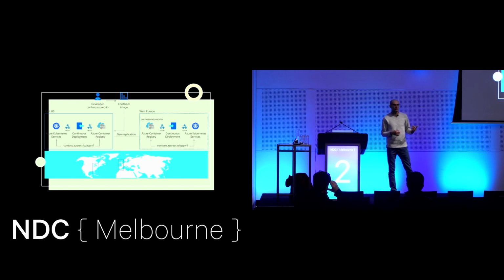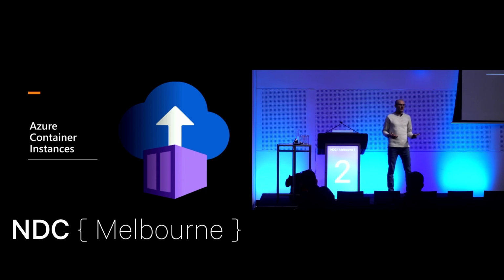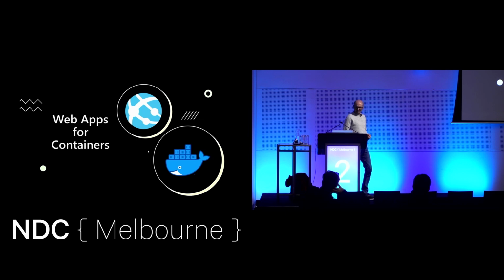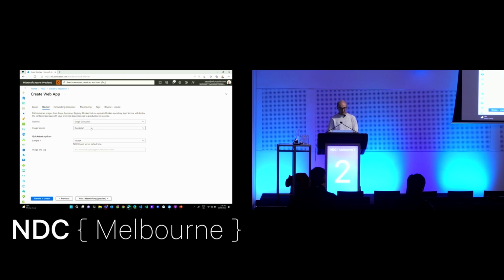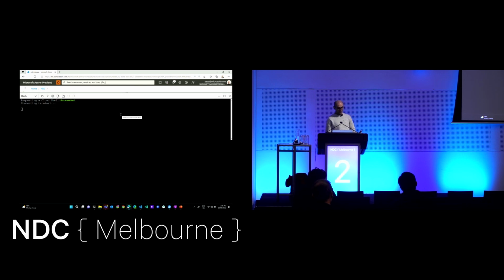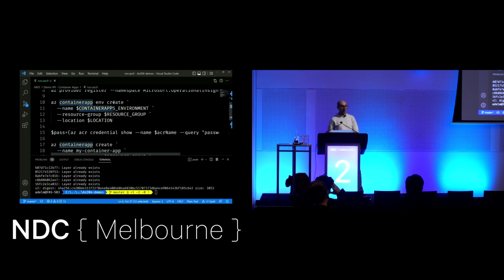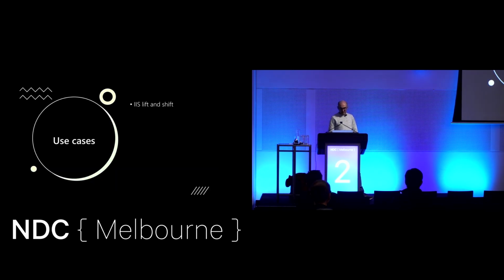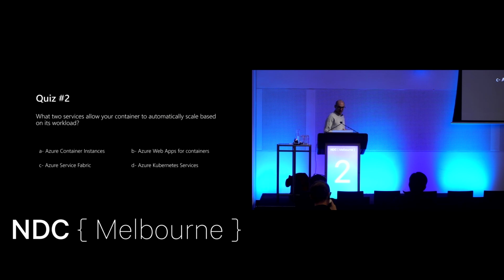Azure and Containers, the tale of the two inseparable friends - Yaser Adel Mehraban - NDC Melbourne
If you ask someone how to run a container in Azure, they will most probably answer AKS or Azure Kubernetes Services. But is that the only way?

In this talk we're going to bust that myth and go through all the ways you can run a container in Azure and leverage the limitless potential which is in front of you.

You don't need to be an expert in working with containers, all you need to bring is an eagerness to learn and a sip of water, this talk is so hot you need to stay hydrated :)